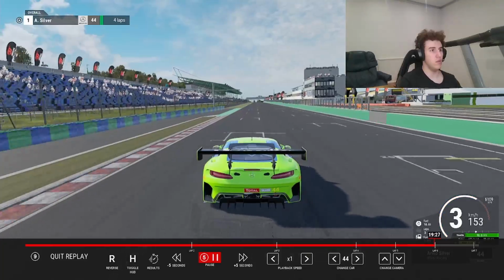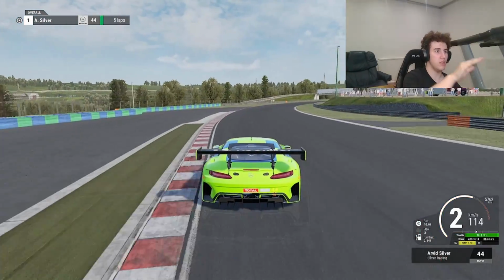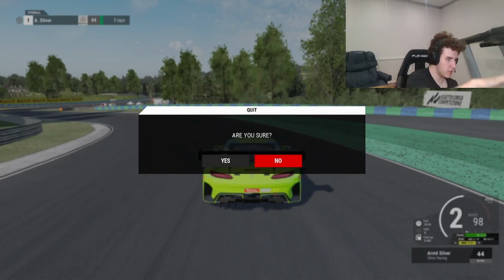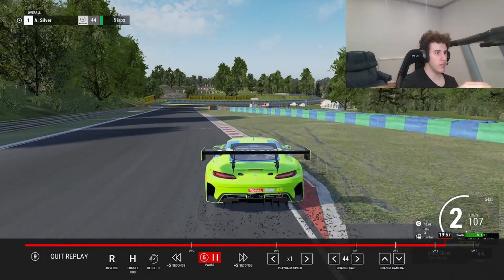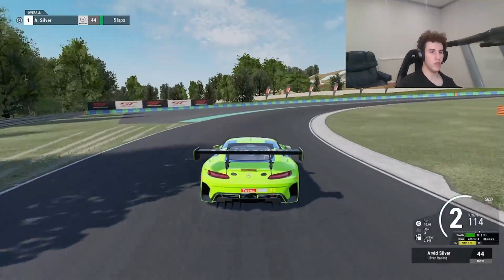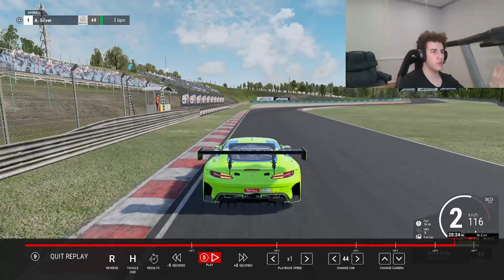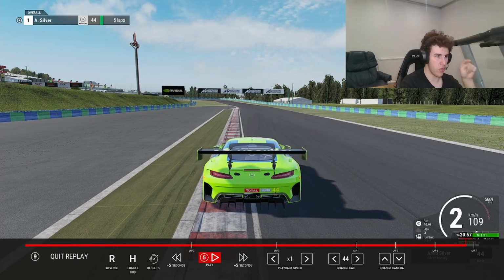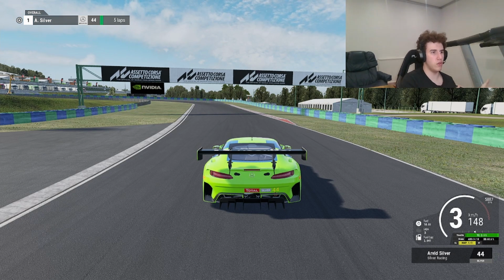HOW TO MASTER HUNGARORING IN ACC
Setup:
Wheelbase: Thrustmaster Tx
Wheel: Thrustmaster F1 or 458 Italia
Pedals: The ones which came with wheelbase and 458 Itala steering wheel
Handbrake/Shifter: Thrustmaster Sparco tss+
Seat: Playseat Evolution Alacantara
Laptop: Asus rog gx531gm